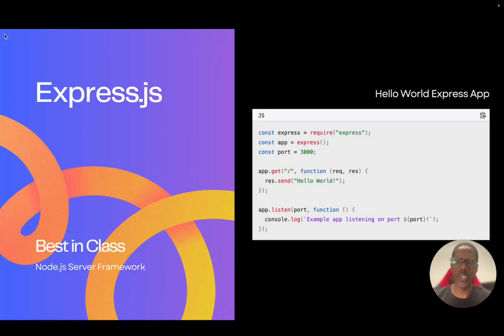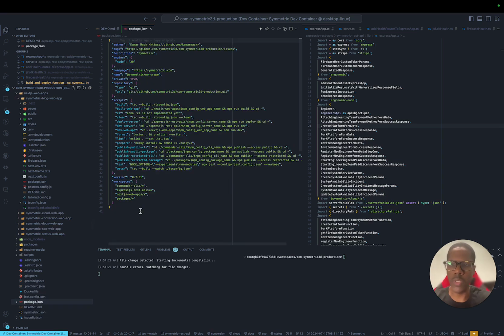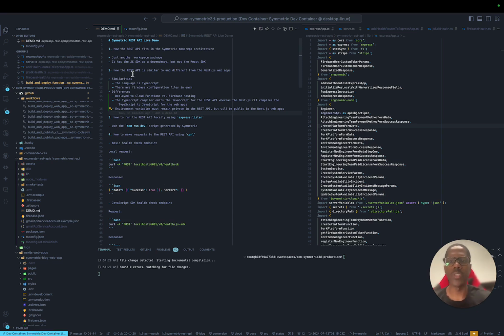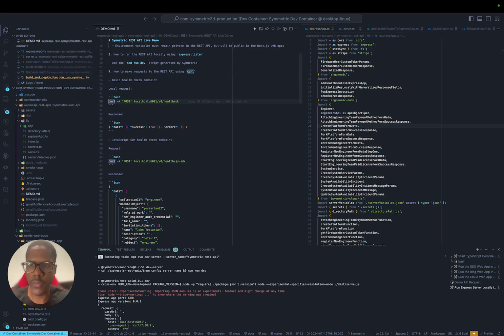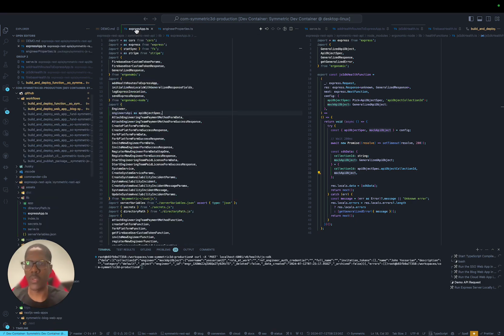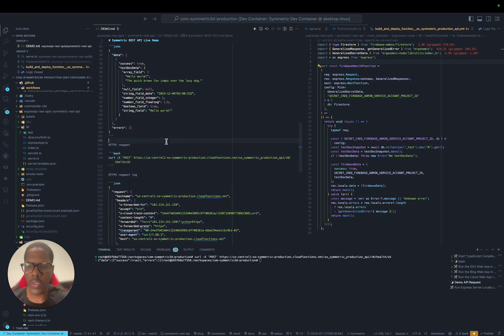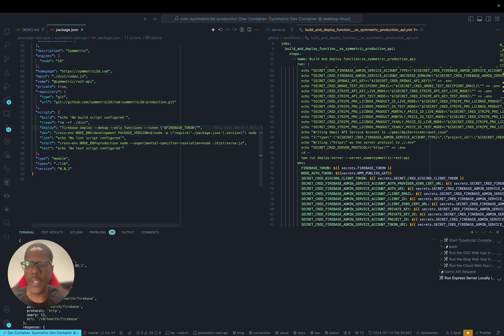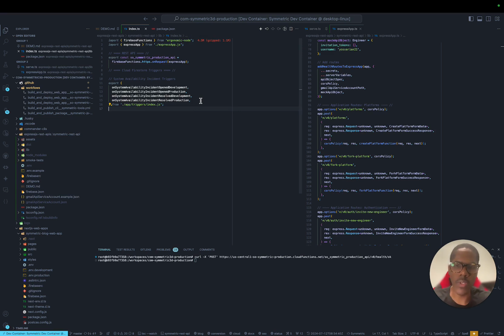Deploy Express.js REST APIs to Firebase using Symmetric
Join Kamar Mack as he wraps up the deployment series by showing you how to deploy Express.js REST APIs to Firebase using Symmetric. Express.js, a top-tier Node.js server framework, simplifies the creation of robust HTTP servers, making it a perfect match for TypeScript monorepos. This tutorial covers the entire deployment pipeline: developing locally, staging, and finally, deploying to production.

Kamar demonstrates how to set up your TypeScript monorepo on Symmetric, emphasizing the seamless integration of JavaScript SDKs across both front-end and back-end environments. Learn to leverage Firebase Cloud Functions for globally scalable deployments, taking full advantage of Firebase’s ecosystem. The video includes a detailed walkthrough of configuring your Express app, setting up health endpoints, and ensuring that your server and environment variables are properly managed.

Watch a live demo showcasing the deployment process, from initial local development to pushing new versions using GitHub Actions. Discover best practices for configuring environment variables, setting up Firebase configurations, and managing repository secrets for secure deployments. By the end of this video, you’ll be equipped with the skills to deploy your own Express.js REST APIs using Symmetric and Firebase.